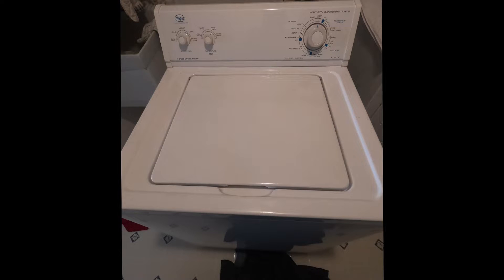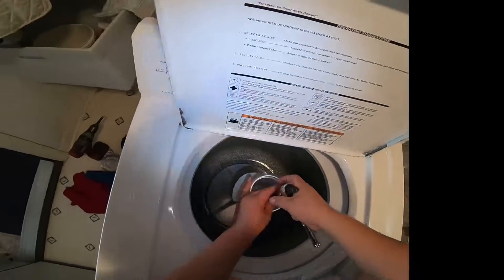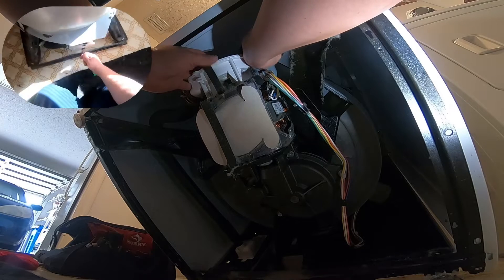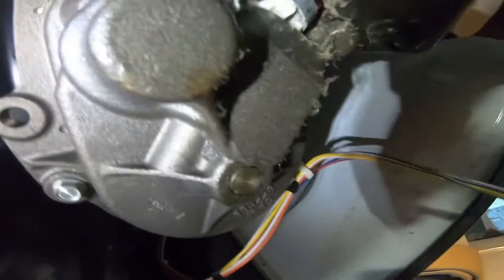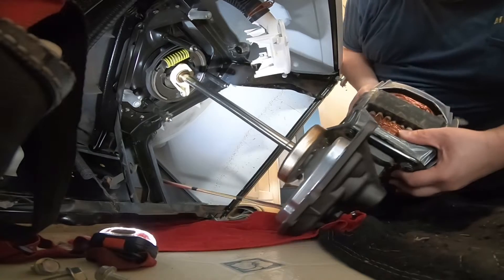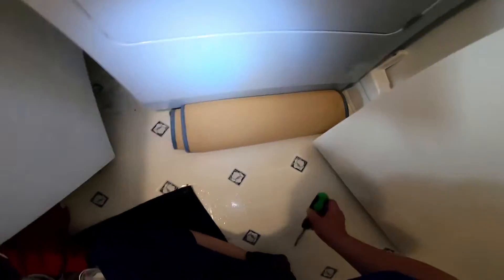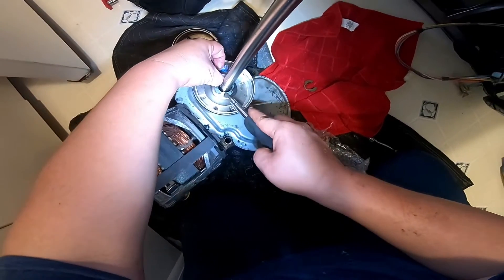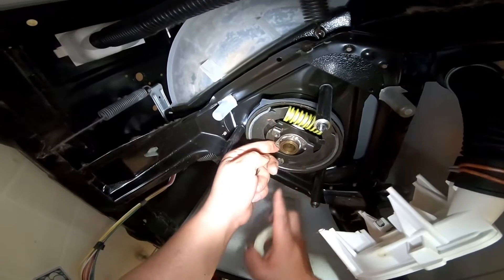How to Fix Roper (Whirlpool) Washer Not Spinning Correctly | Model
In this Video, We have an Older Roper by Whirlpool Top Load Washer, Model RAS8445KQ0, in Which the Complaint is that it is not Spinning or Not Spinning Correctly. After Checking, We Found that The Clutch Needed to be replaced. If you are having this issue with your Whirlpool Washer, Make Sure to Watch the Entire  ideo to See How to Replace the Clutch on your Washer.